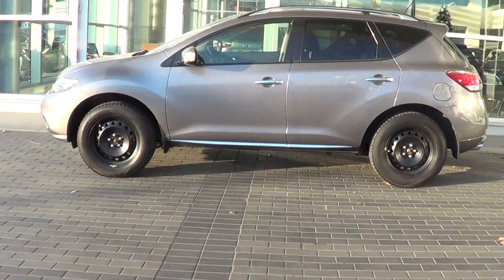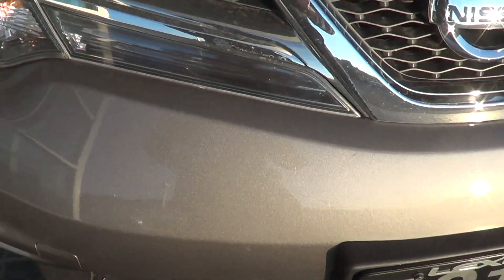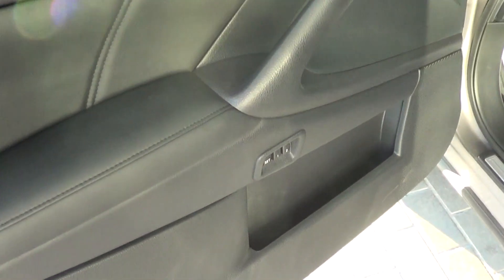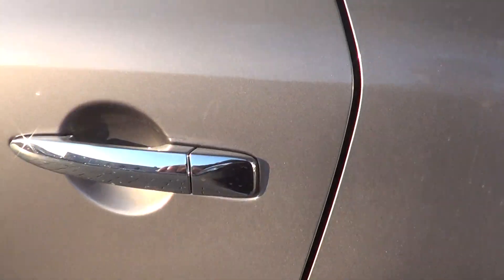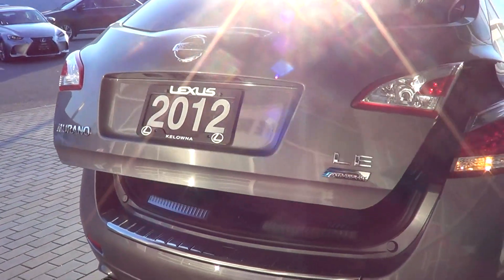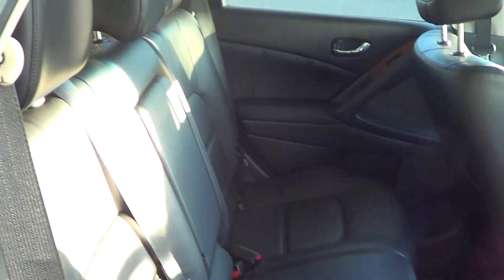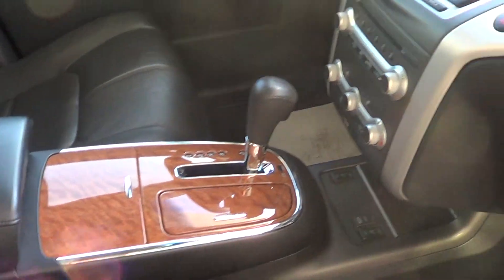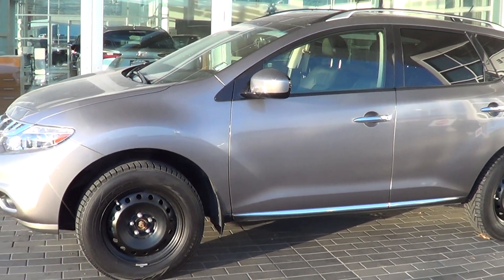Lexus of Kelowna - 2012 Nissan Murano Walk Around Video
One owner, No Accidents, Panoramic Roof, Low kms, Winter and Summer Tires.

Recently added to our inventory, this 2012 Nissan Murano LE with the Gun Metallic Grey exterior and Black Leather Interior is probably the best example of a 2012 Murano in the country. No accidents, two sets of wheels and tires and extremely low km's are part of why this vehicle is highly desirable.

Factory ordered in the LE Package, this 2012 Murano has notable options such as Heated Seats, Panoramic Roof, Bluetooth, Leather Seating, Power Liftgate, Push Button Start, HID Headlamps, Rain Sensing Wipers, Reclining Back Seats, 8 Way Adjustable Driver's Seat and much more.

During our 131 point mechanical inspection our Lexus Certified Technician completed all of the required maintenance to ensure that the vehicle is ready for the next owners.